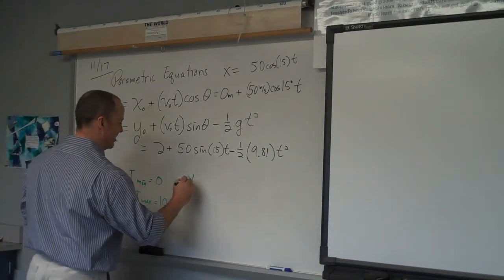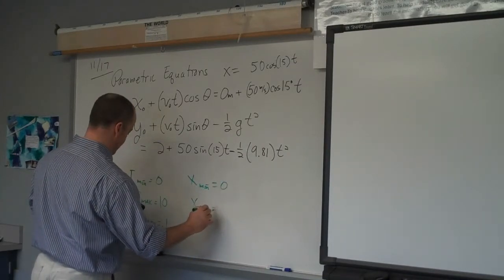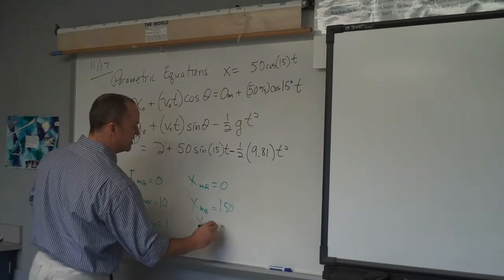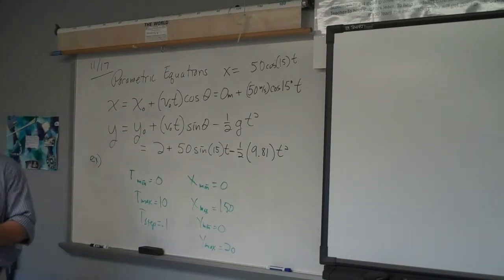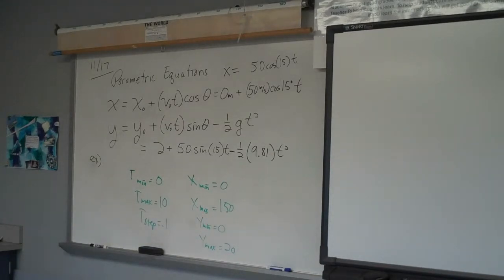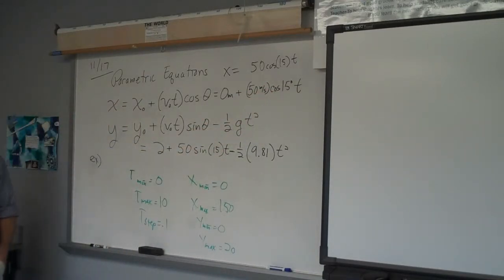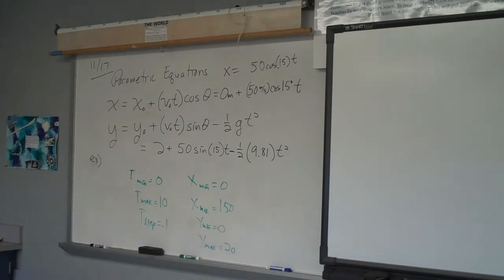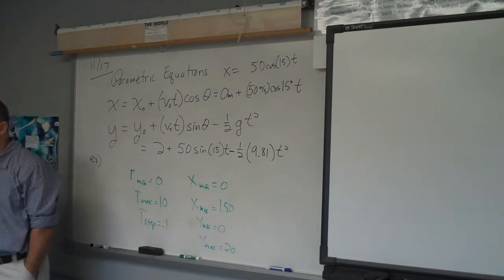2010.11.17 Physics Parametric Equations for Ballistic Trajec